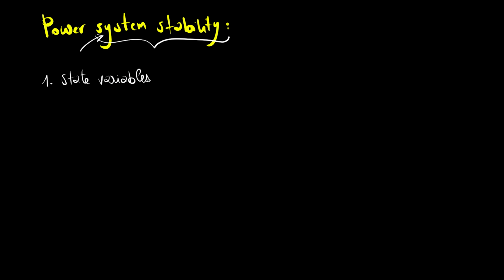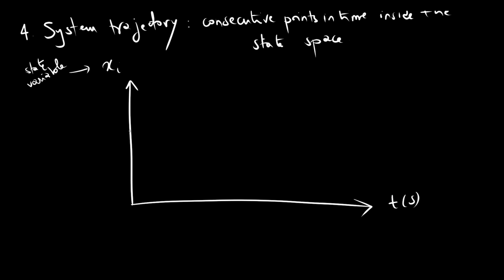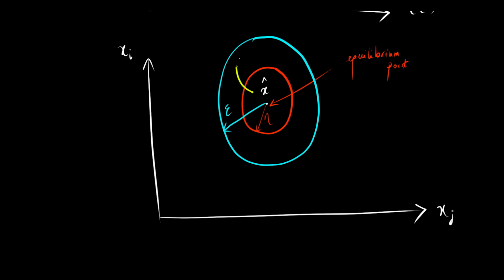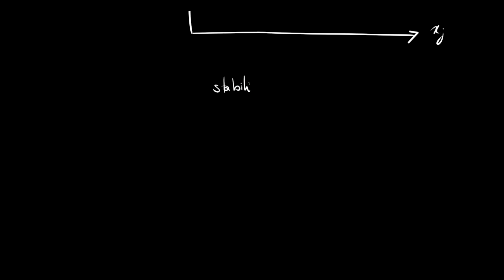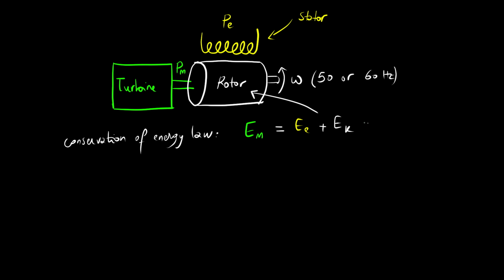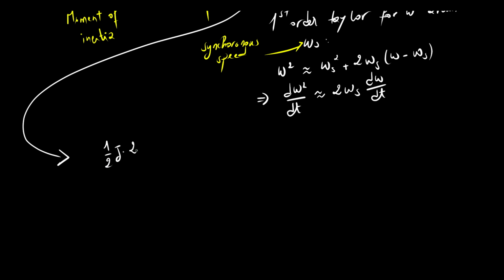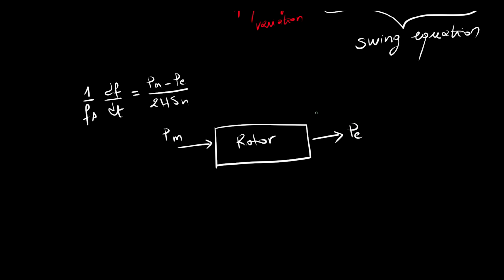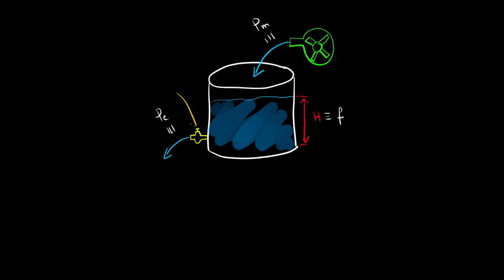Intro to Power System Stability: What Is the Swing Equation?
🔌 Power System Stability Series – Episode 1: What Is Stability? + Intro to the Swing Equation

Welcome to the first episode of our Power System Stability series!

In this introduction, we start by answering a fundamental question:
👉 What does “stability” mean in a power system?

Then, we take the first step toward dynamic analysis by deriving the swing equation — a key tool used to study the behavior of synchronous generators during disturbances.

In this episode:

We define power system stability clearly and simply

We introduce and derive the swing equation

We build the foundation for deeper topics coming in future videos

This is an introduction meant to set the stage for the rest of the series, where we’ll dive deeper into transient and frequency stability, and real-world examples.